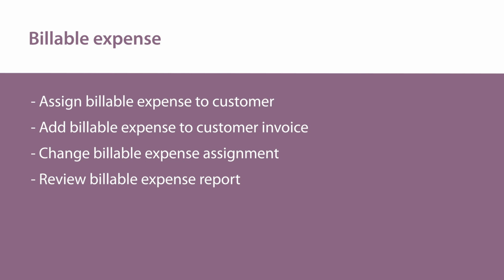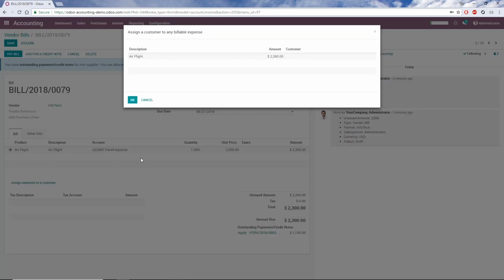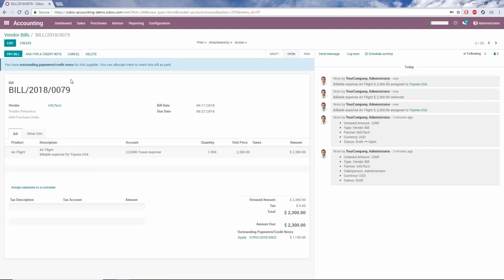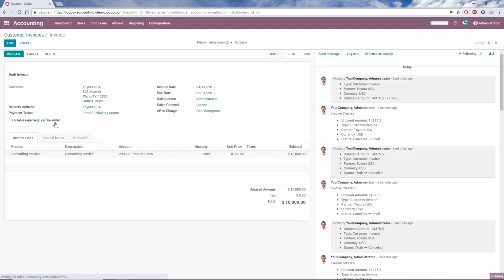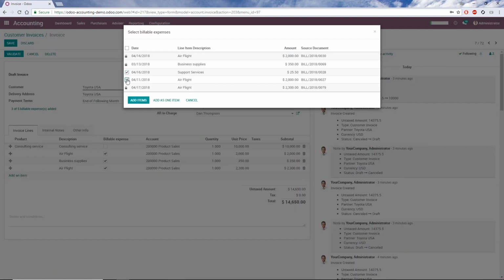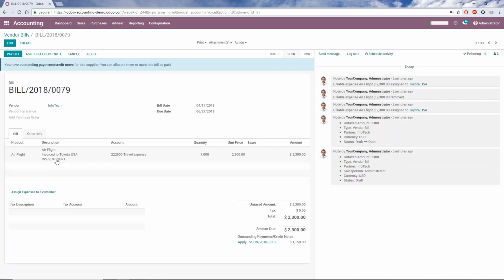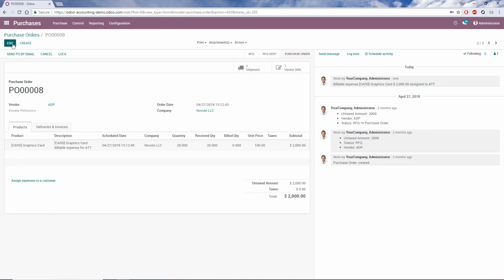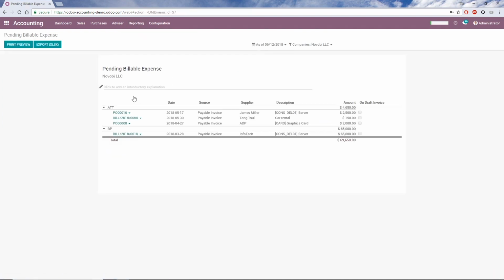Assign and apply billable expense in Novobi-Odoo Accounting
As Odoo Gold Partner based in the US, Novobi understands how frustrated is when US bookkeepers handle daily tasks in Odoo Accounting app. Thus, we have spent extra effort to customize 100+ critical features in Odoo Accounting app. US. Bookkeepers and accountants now are totally confident and comfortable while working with Odoo Accounting. Our goal is to make Odoo Accounting app intuitive, integrated, and productive. More and more features will be added soon.